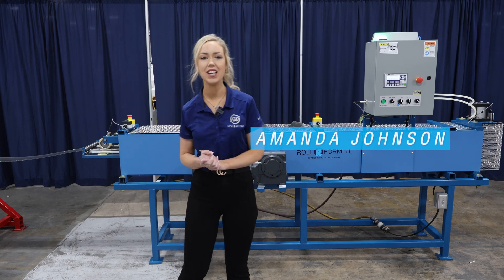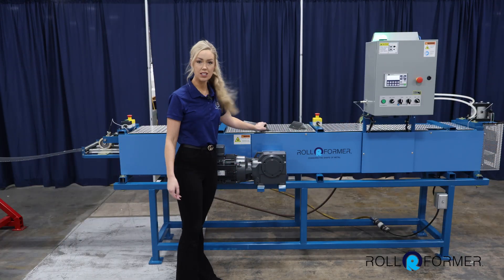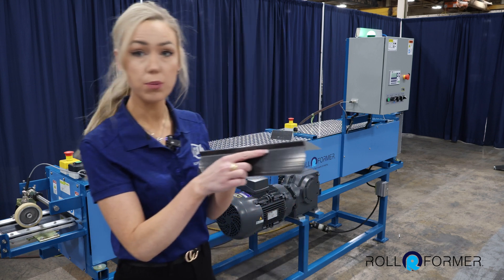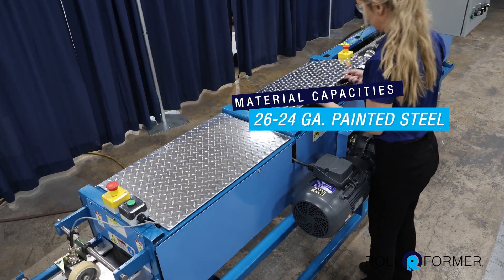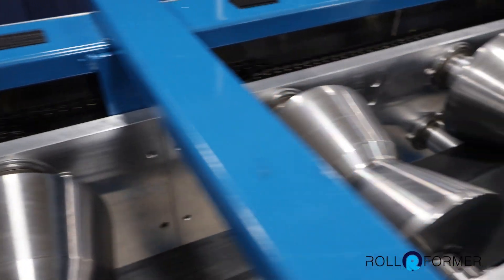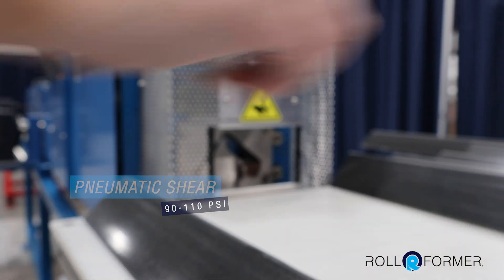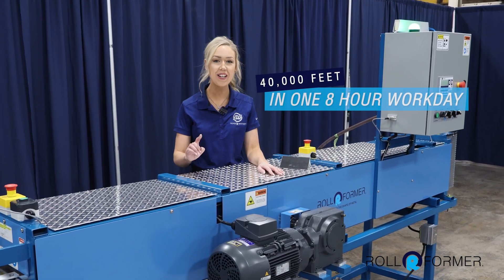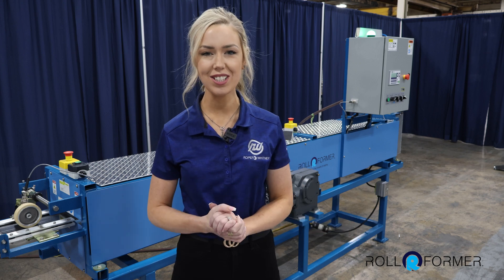Custom Drip Edge Machine by Roll Former LLC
Machine Overview: Get a detailed walkthrough of the Drip Edge Trim Machine, manufactured in Chalfont, PA, with features like adjustable profile face width for unparalleled flexibility.

Key Features: Explore the machine's high-quality construction, variable speed AC drive motor system, pneumatic powered rear profile shear, and the impressive Siemens Digital Controller for automatic operation.

Production Capabilities: Learn about the machine's capacity to handle various material thicknesses and its productivity rate, capable of producing up to 40,000 linear feet of drip edge in an 8-hour shift.

Live Demonstration: See the machine in action, showcasing its efficiency and the quality of output it produces.

Don't Miss Out:
Visit us at booth 3828 at the International Roofing Expo for a live demonstration of the Drip Edge Trim Machine and discover how Roll Former LLC can transform your roofing projects.